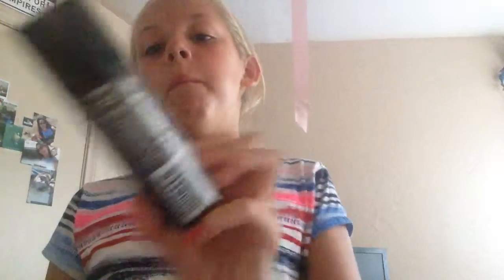What's in my travel cosmetics bag